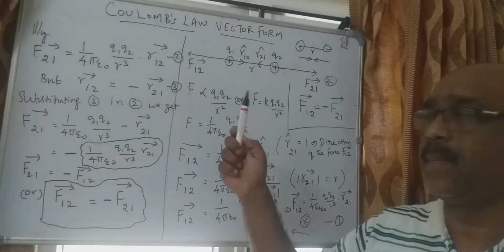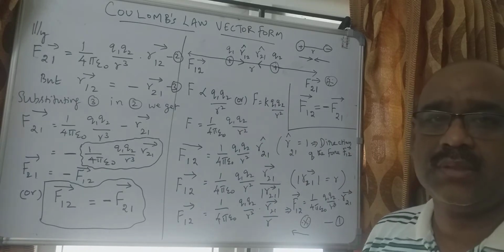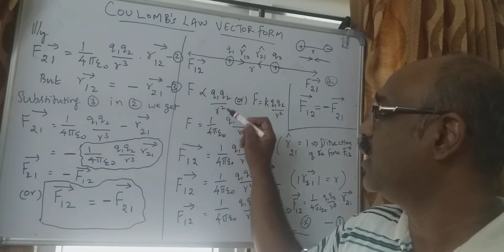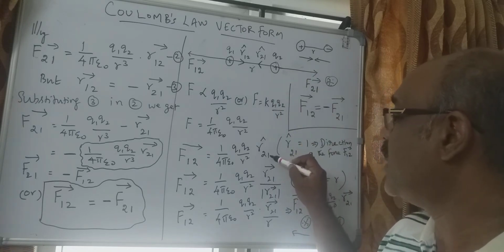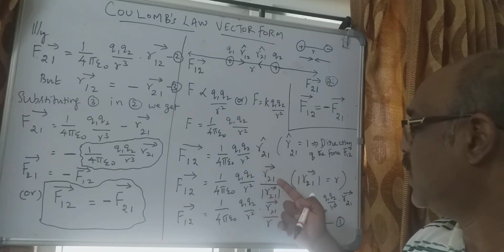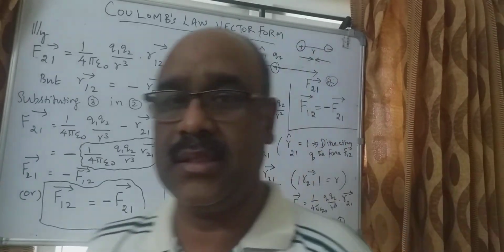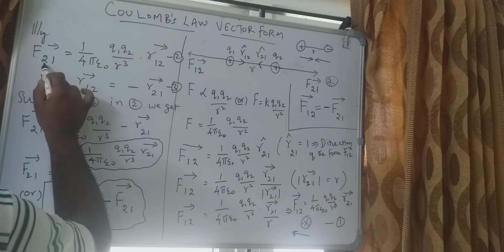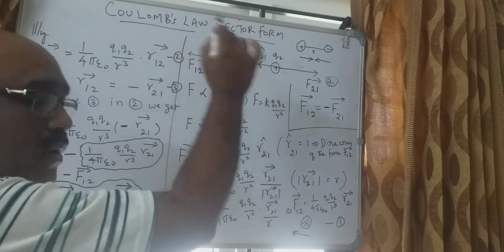COULOMBS LAW VECTOR FORM...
Dear Students,
The videos published in this channel  PHYSICS MADE EASY by JP Sir,  will enrich and update your PHYSICS Knowledge.So,
WATCH
LEARN  (&)
SUPPORT